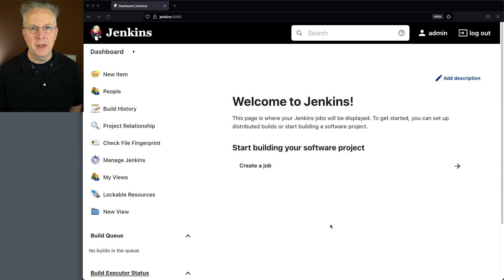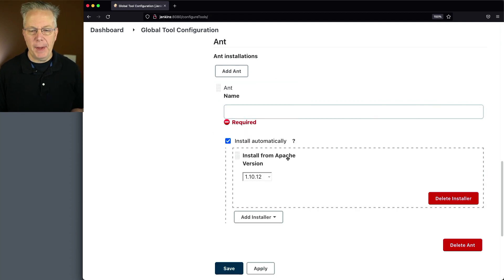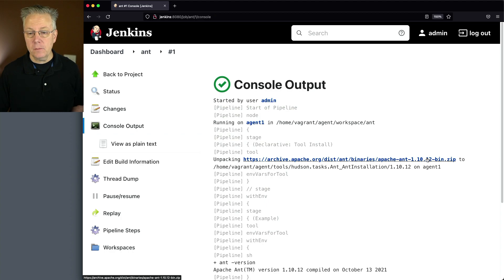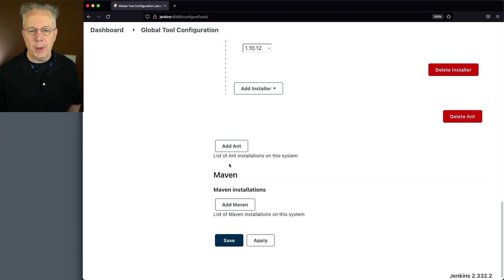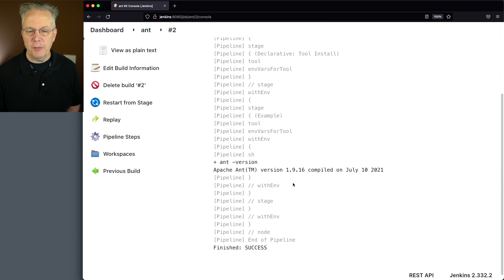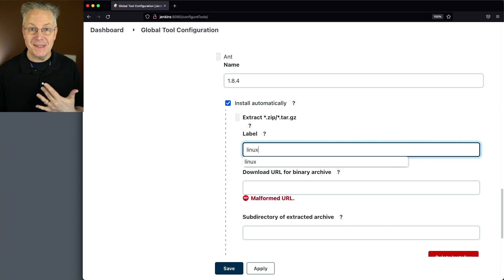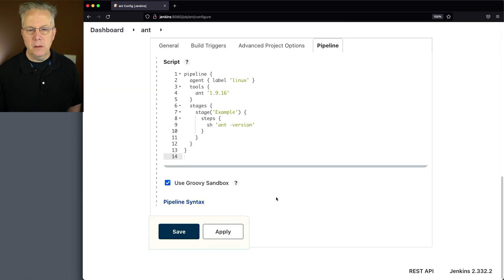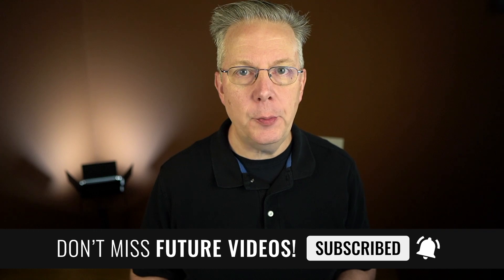How to Configure Ant in Jenkins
Timecodes ⏱:

00:00 Introduction
00:06 Overview
00:20 Starting point
00:38 Review Ant plugin installation
00:50 Create Ant 1.10.12 installation using Install Automatically via Install from Apache
02:08 Create Ant 1.9.16 installation using ANT_HOME
03:23 Create Ant 1.8.4 installation using Install Automatically via Extract *.zip/*.tar.gz